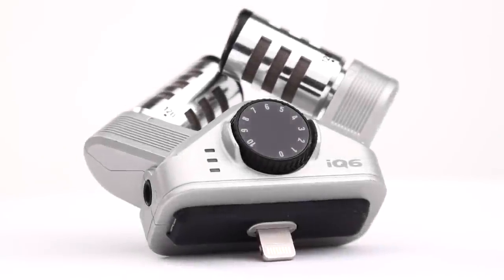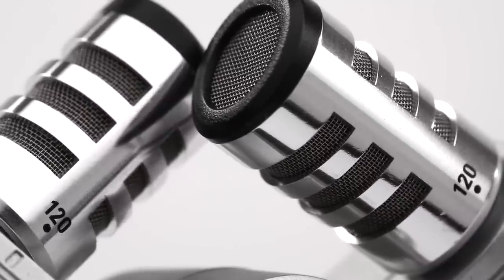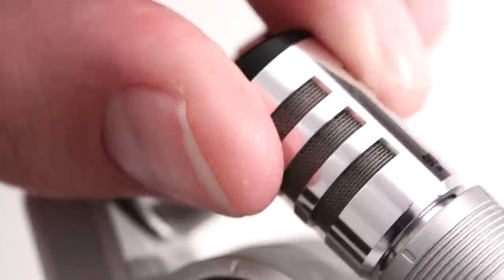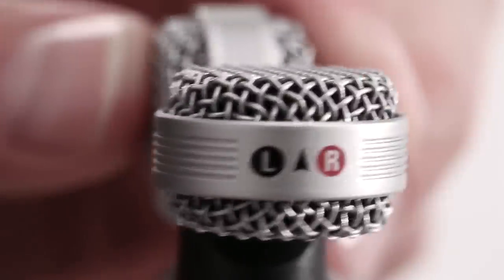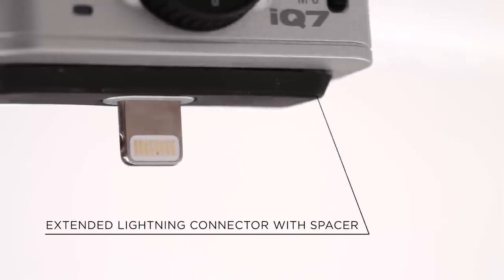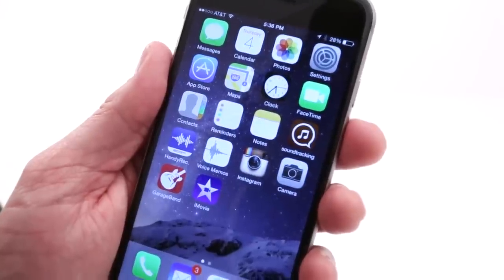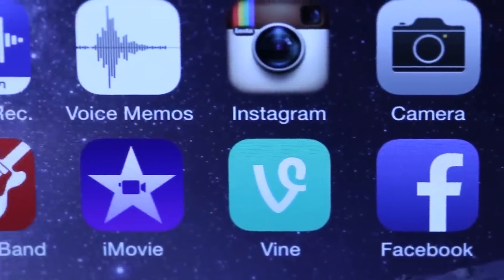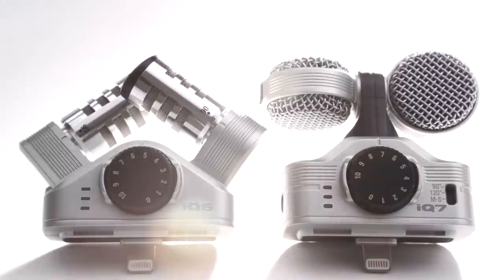Zoom iQ6 and iQ7 Product Video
The Zoom iQ6 and iQ7 microphones for iOS...Zoom microphones with a Lightning connector that are small enough to slip into your pocket. They're the ideal audio accessories for the iPhone, iPad, and iPod Touch; perfect for blogging and podcasting, conducting interviews, and capturing the sound of live concerts, lectures, and meetings.